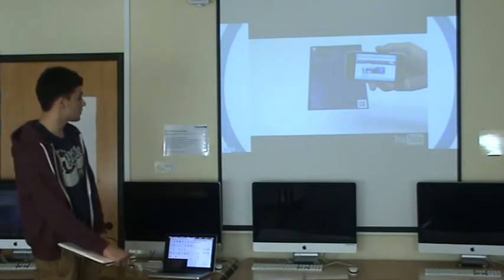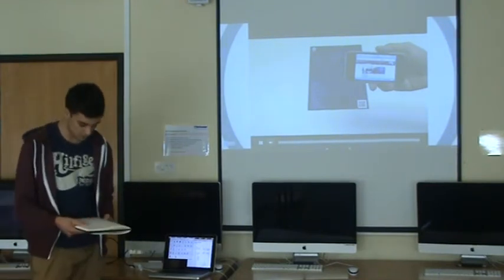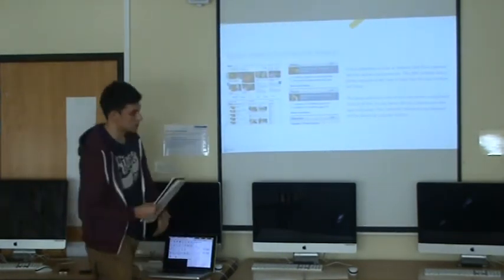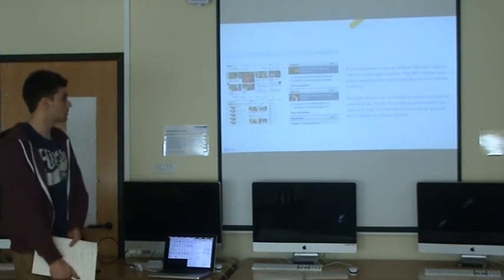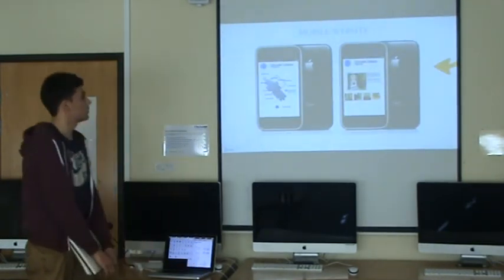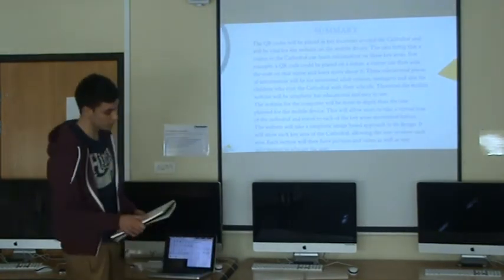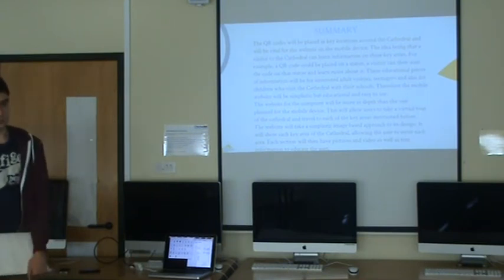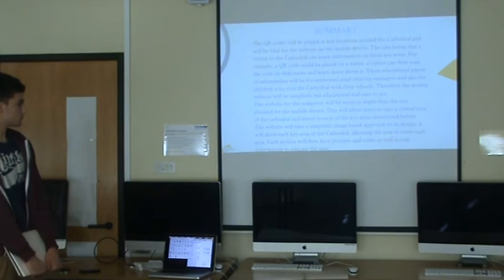Russell Cassey multiplatfrom pitch